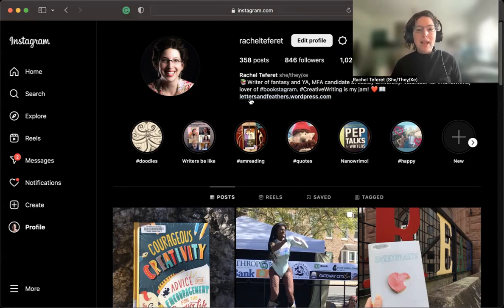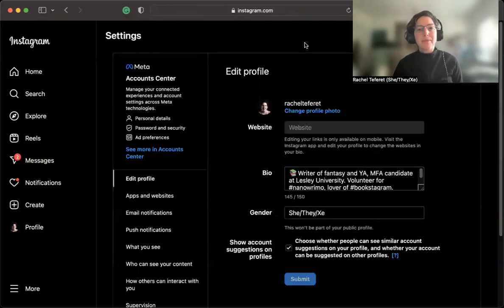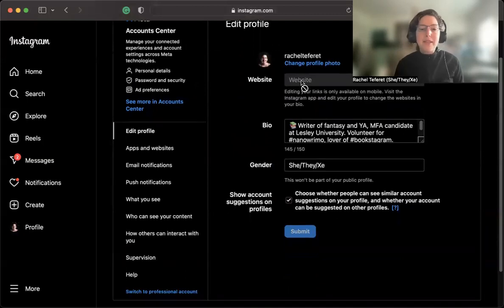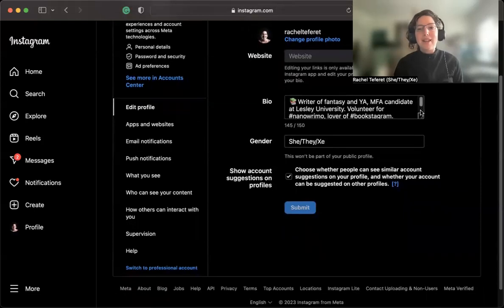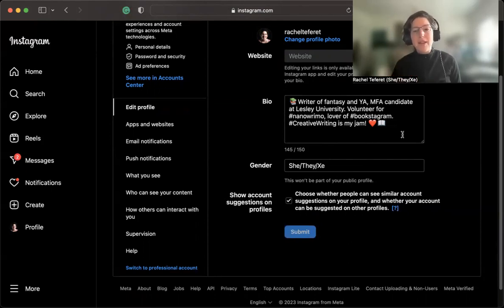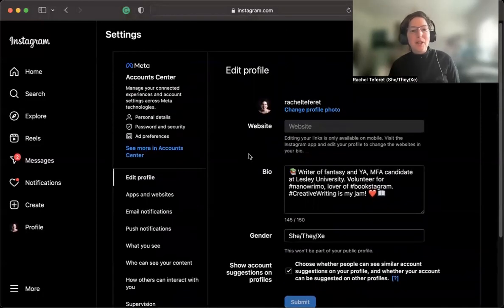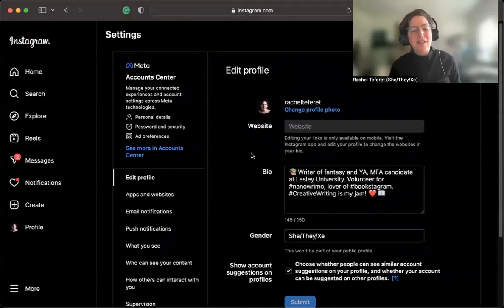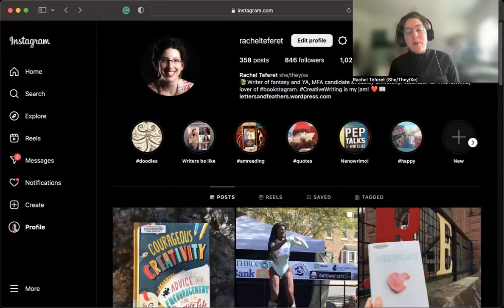How to get more followers on Instagram for writers: Instagram profile basics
In this video, we'll go over the basics your Instagram profile needs to have so you can gain more followers and build your author's platform.